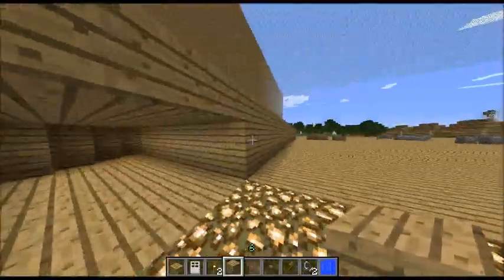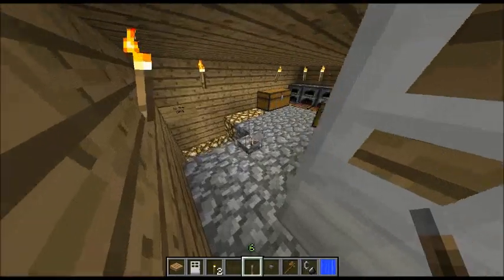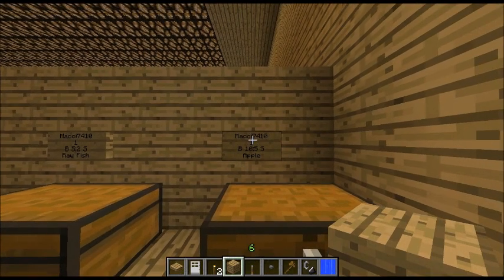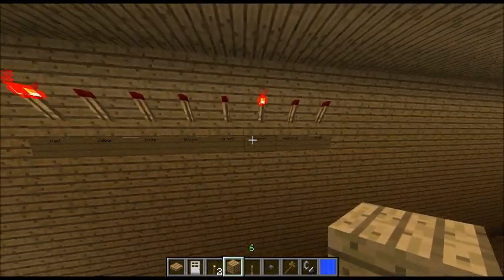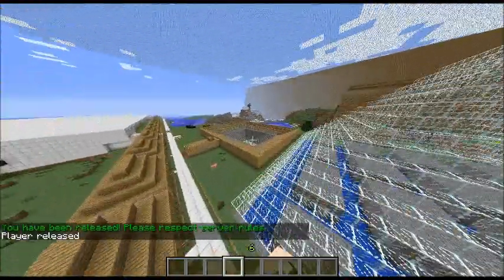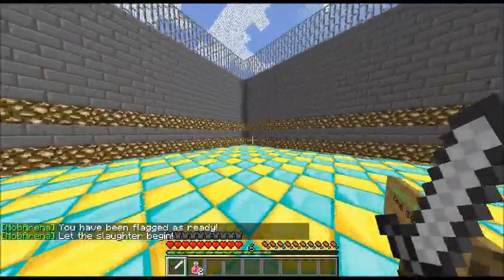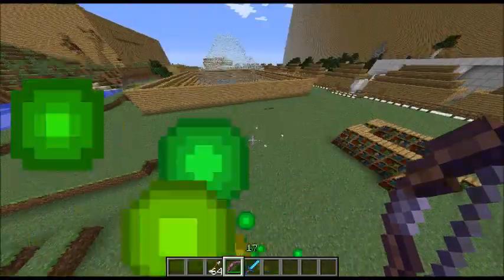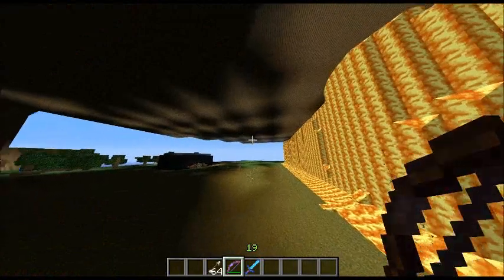minecraft bukkit server of AWESOME hamachi server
minecraft bukkit server of AWESOME
free to join
hamchi id

macci7410
likeawesomeserver123
likeawesomeserver1234

no password